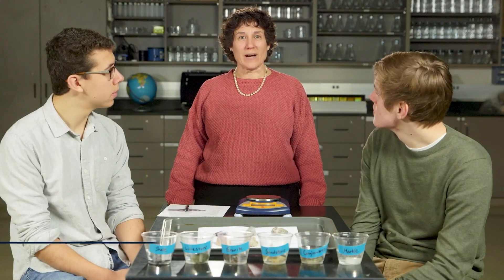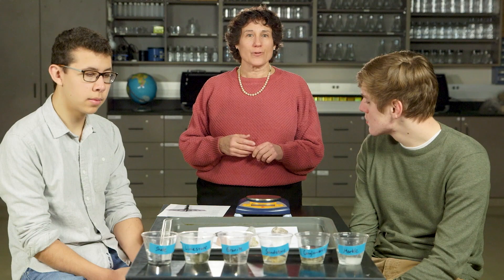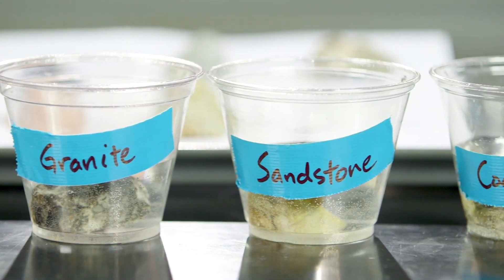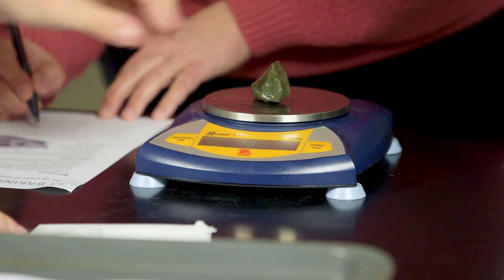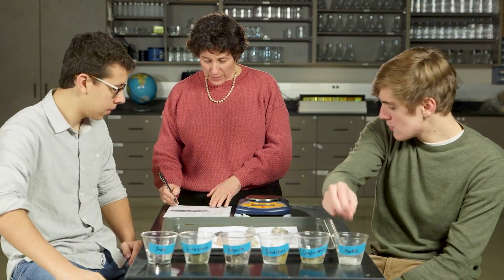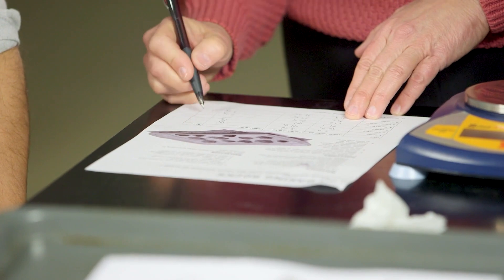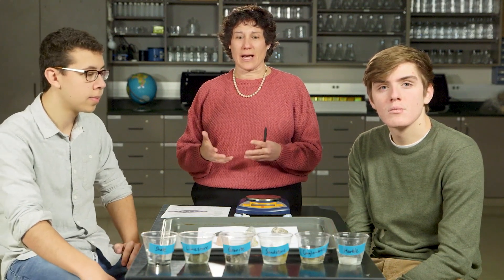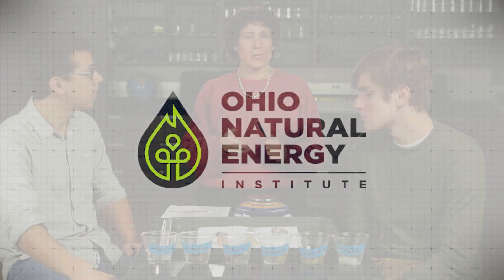Unit 2 Migration and Trapping - 2.1 Baking Rocks - ONEi STEM Curriculum